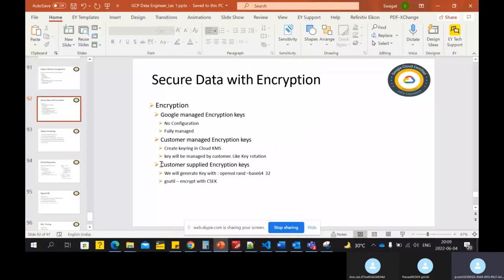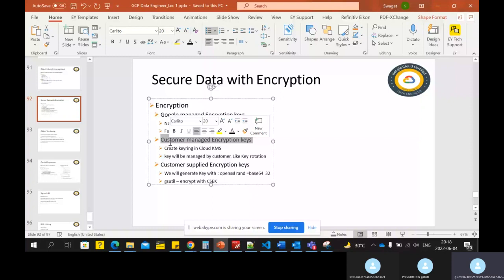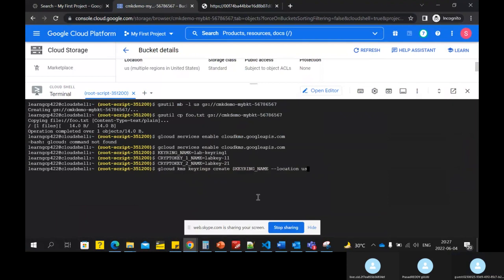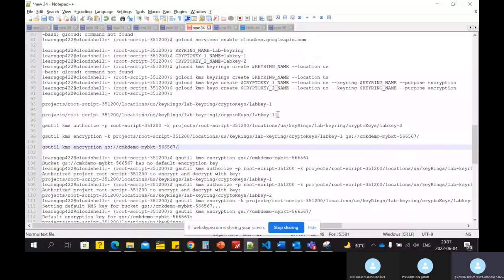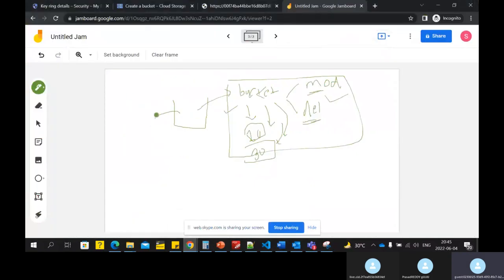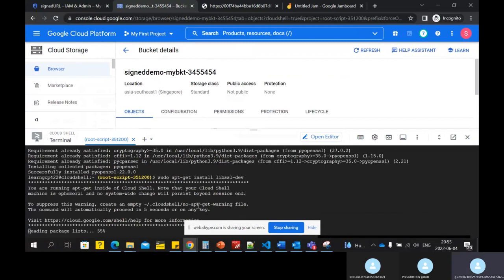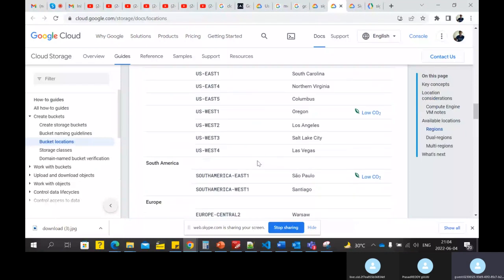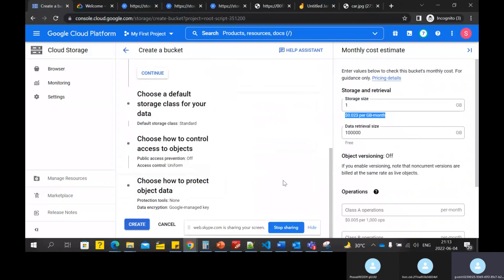GCP DATA ENGINEER : Understand CMEK and signed URL concepts in cloud storage